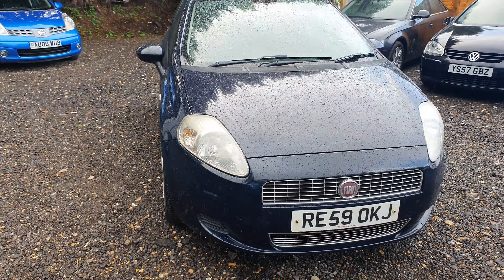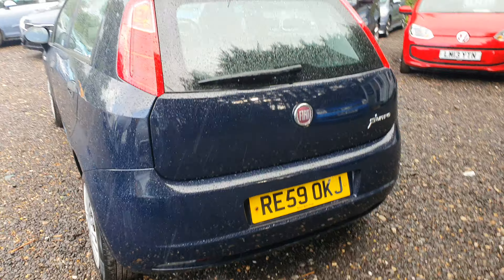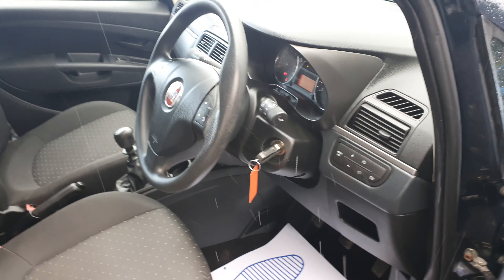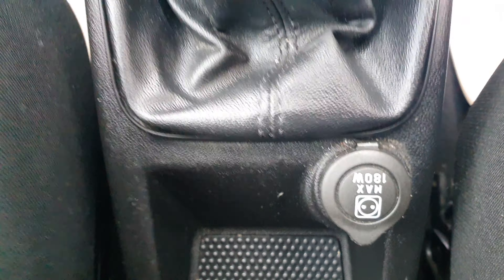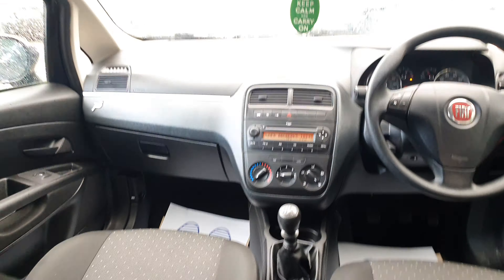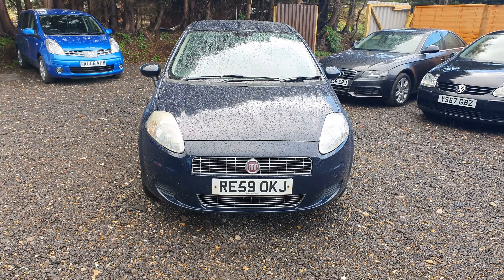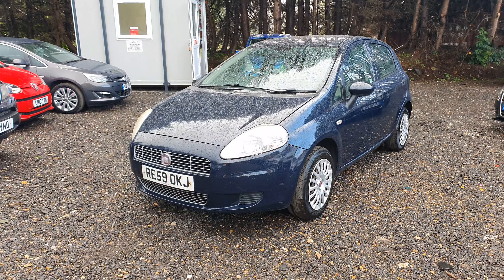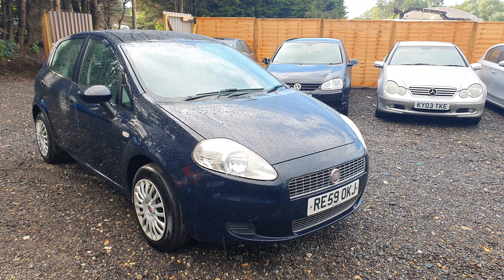Fiat Grande Punto 1.4 Active 2009 Manual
S K Motors Reading